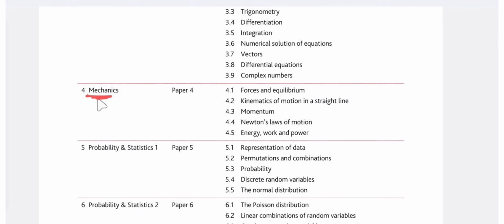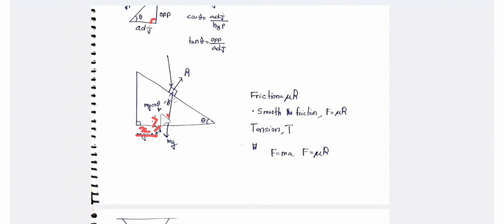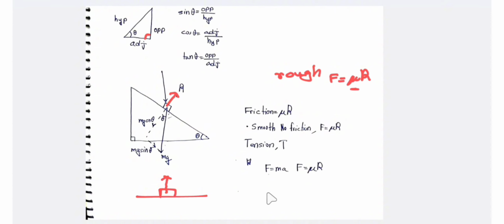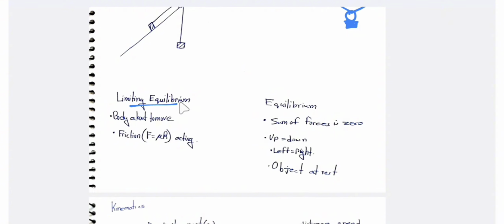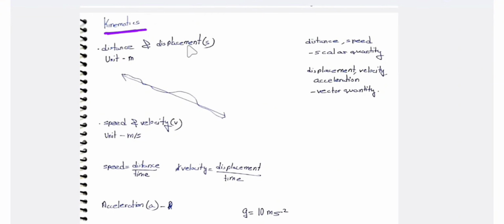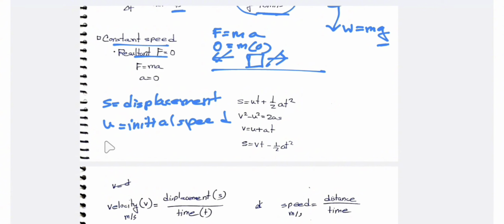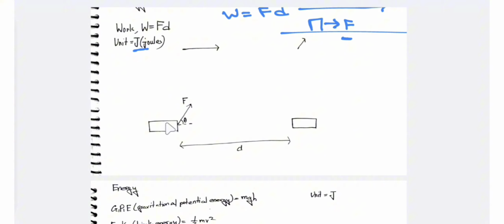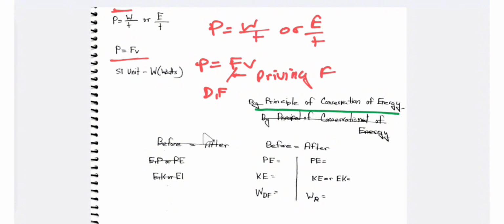9709 Mechanics Revision | Detailed | M1 | P4 | CAIE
All Of A level 9709 Mechanics Detailed